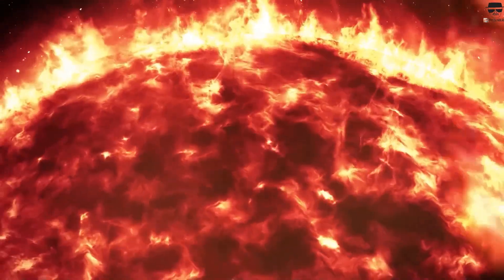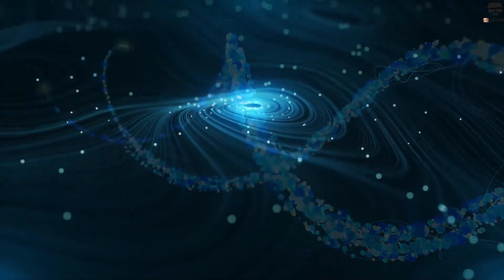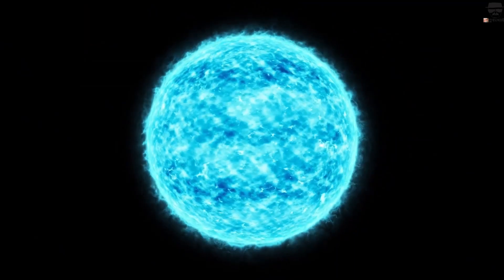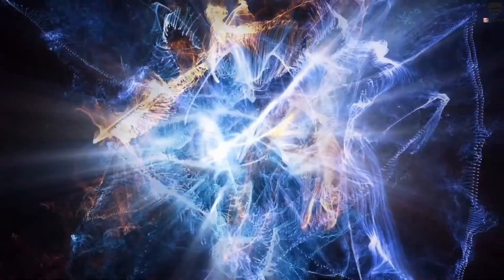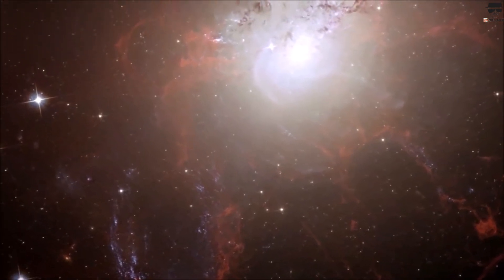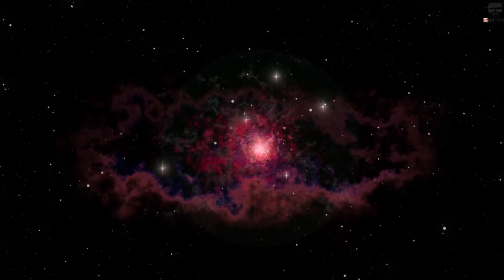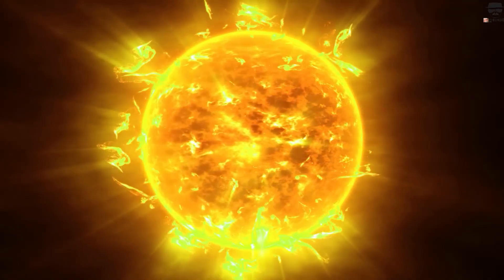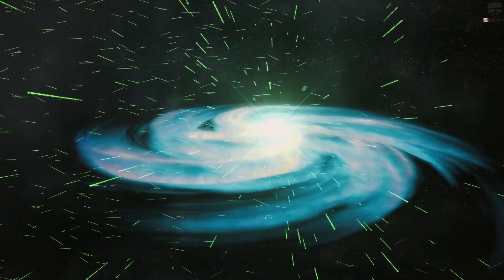Breaking News: Betelgeuse is Exploding! || HeisenbergJr.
In this video, we explore the incredible news that Betelgeuse, one of the brightest stars in the night sky, is exploding right now. Astronomers have been closely monitoring this massive red supergiant, located in the constellation Orion, for months as it began to dim and change shape. Now, it appears that Betelgeuse has finally reached the end of its life and is going supernova, an explosive event that will release more energy in a few seconds than the sun will produce in its entire lifetime. Join us as we discuss the latest updates on Betelgeuse's explosion and what it means for our understanding of the universe.